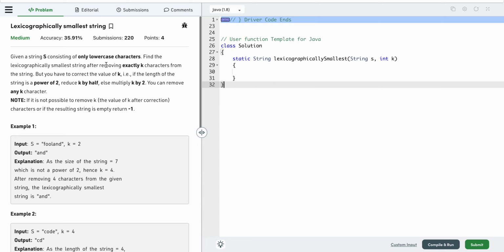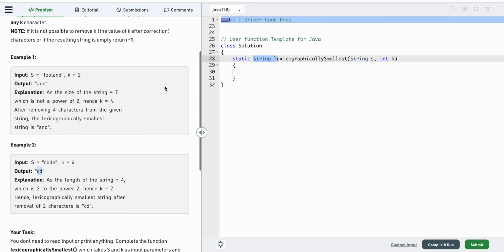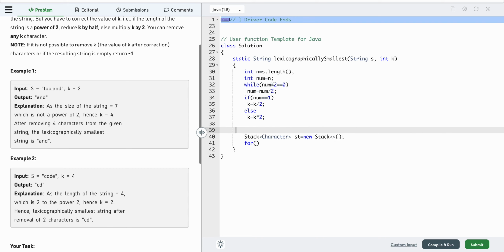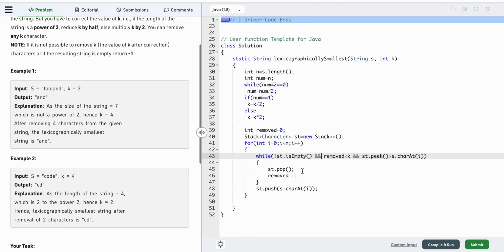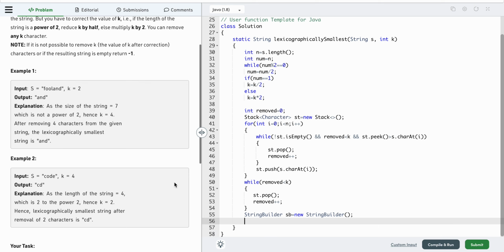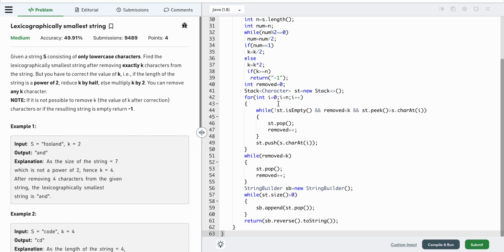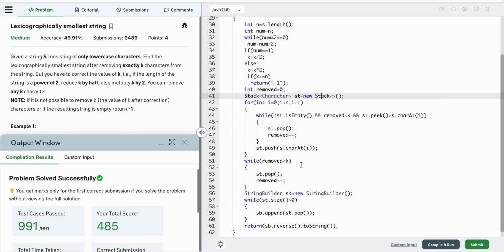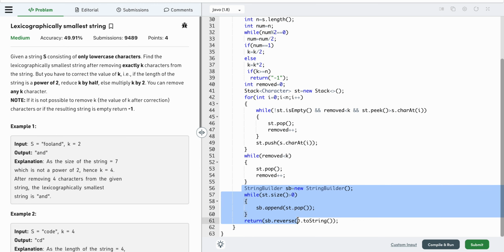lexicographically smallest string | GFG | using String Builder and Stack